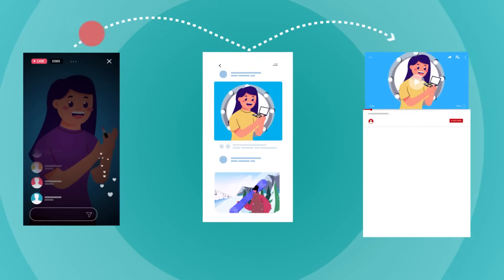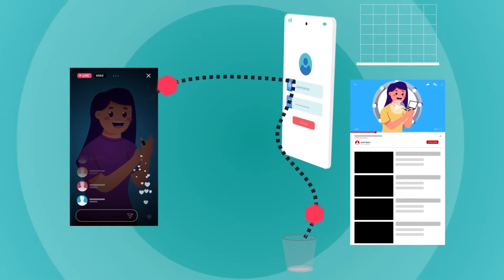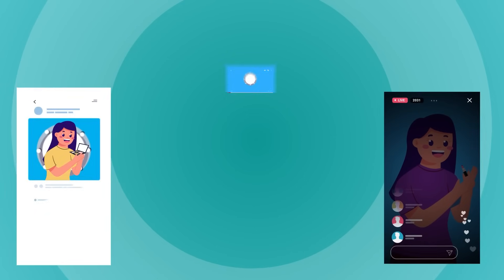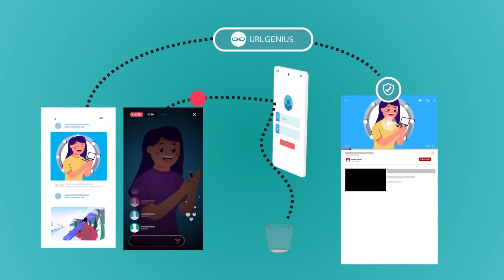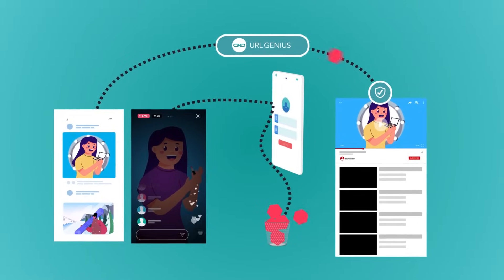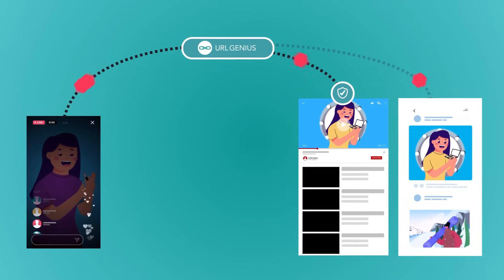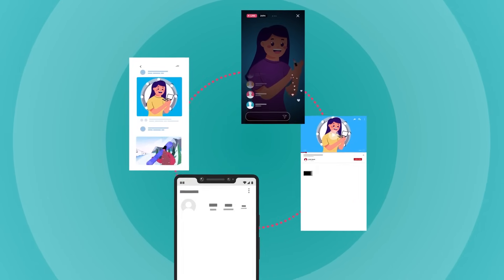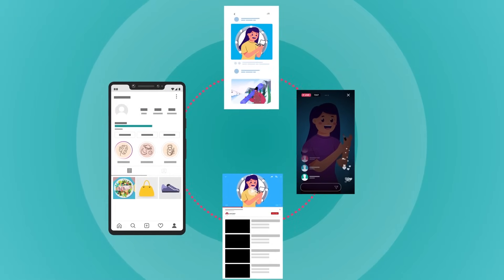Cross-Promote Social Media Accounts in One Place With Mobile App Deep Links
Do you have thousands of followers on one social channel but just getting started on another? Cross-promoting your social profiles is a great way to maximize social engagement across social media platforms.

Instagram deep links. Facebook deep links. YouTube deep links. Social media linking that takes users directly to the app (instead of the mobile login in an embedded browser) is the key to increasing followers and engagement on each platform!

URLgenius app deep links seamlessly take your visitor from one app to another without hitting that web login in between. Whether linking your Instagram to Facebook, or creating a YouTube channel deep link to promote on Instagram, it only takes a few minutes to create app deep links to social profiles and it's free to test!

How to Generate a Deeplink to Open the YouTube App from the Instagram App to Increase Subscribers
How to Generate Mobile App Links That Open Social Media and E-Commerce Apps from Linktree
How To Generate App Deep Links To Instagram Posts, Reels, Pictures, and Hashtags
How To Generate a Facebook Deep Link That Opens in the App